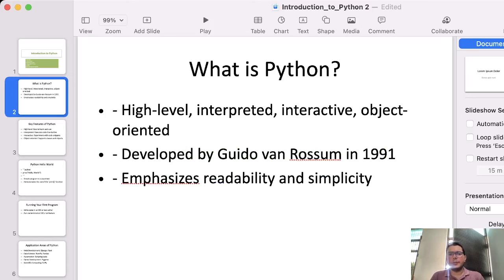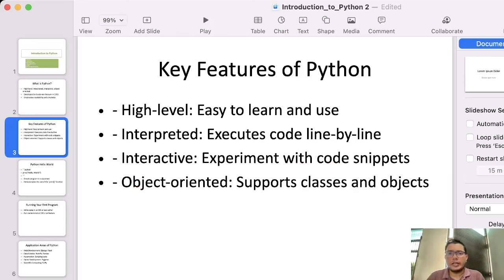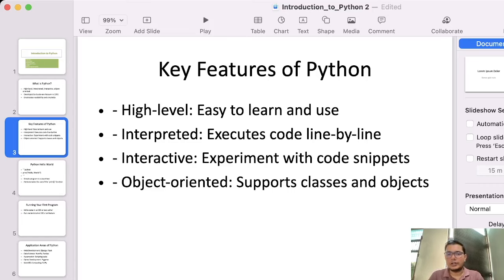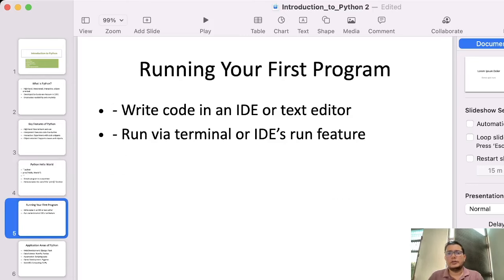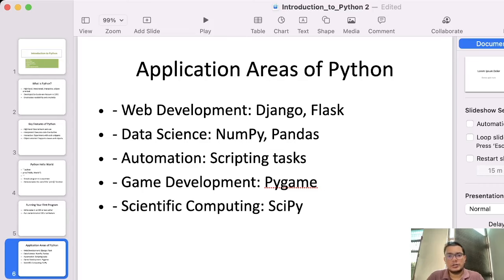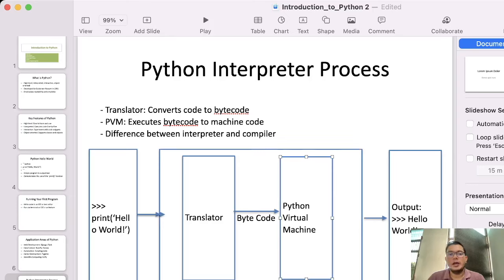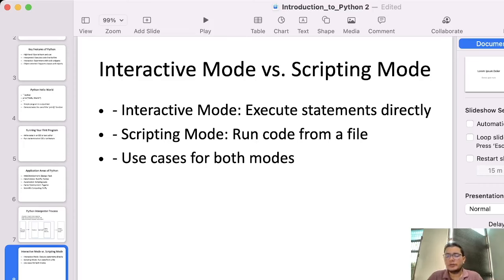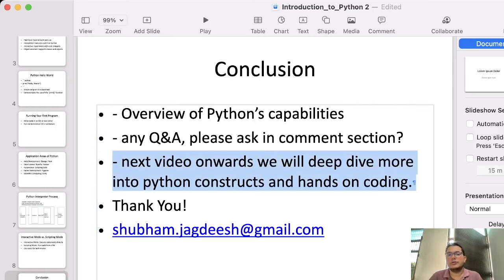Ep-1| Python 0-1 | Introduction to Python Programming: Features, Hello World, and More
Welcome to the first video of our Python series! In this video, we will introduce you to Python, one of the most popular programming languages today. We'll cover the following topics:

- What is Python? Discover its high-level, interpreted, and object-oriented nature.
- Key Features: Learn why Python is favored by developers for its simplicity and readability.
- Hello World: See your first Python program in action.
- Application Areas: Explore where Python is used, from web development to data science.
- Python Interpreter Process: Understand how Python code is translated and executed.
- Interactive vs. Scripting Mode: Learn the difference and when to use each.

This video is perfect for beginners who want to get started with Python programming.